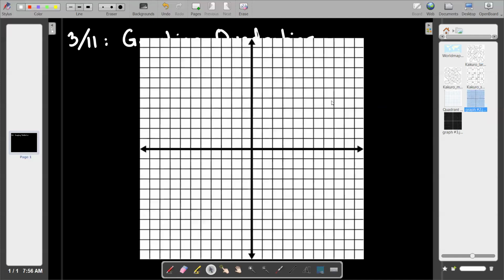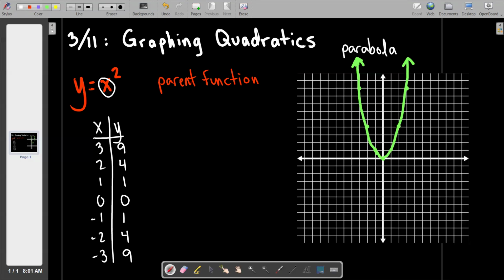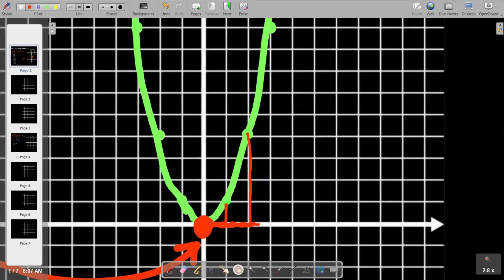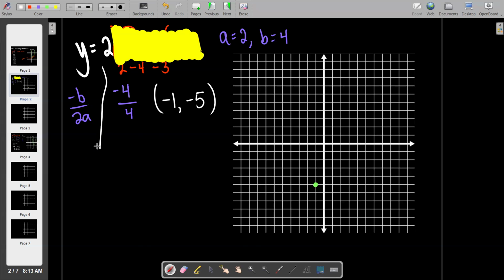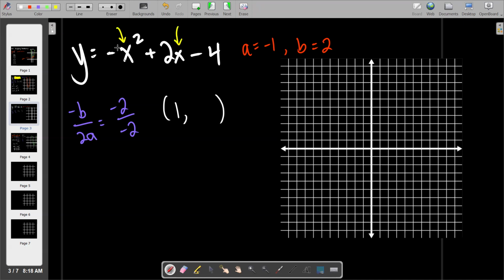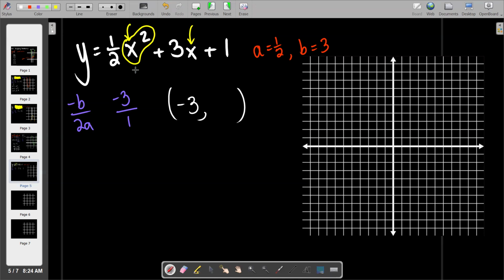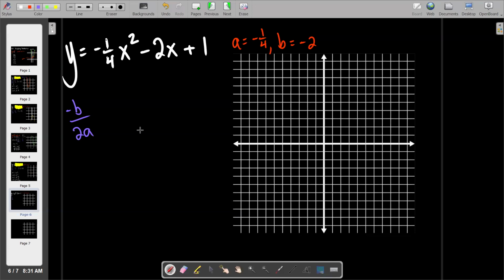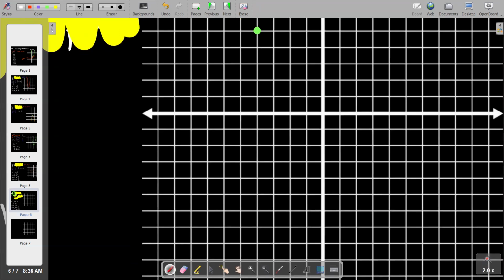Graphing Quadratics (standard form)